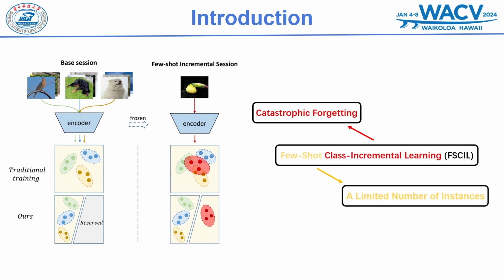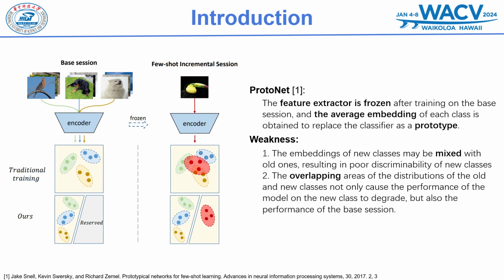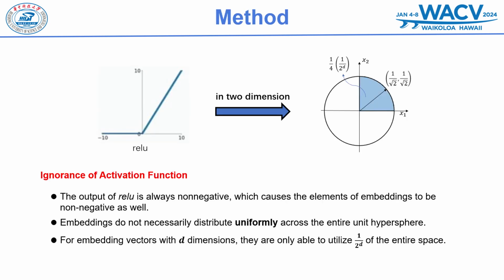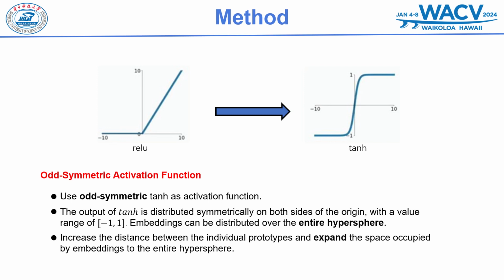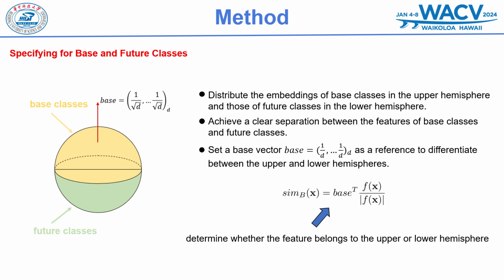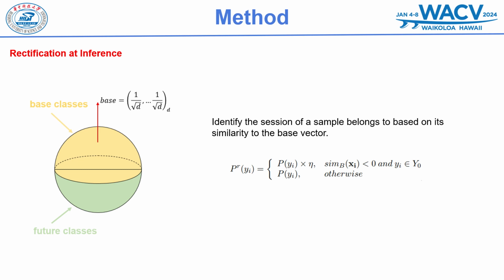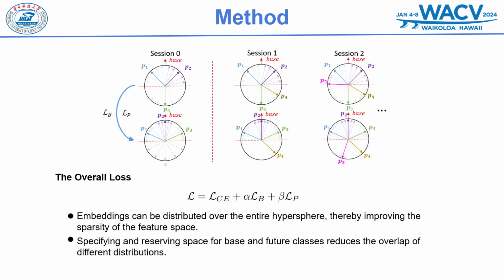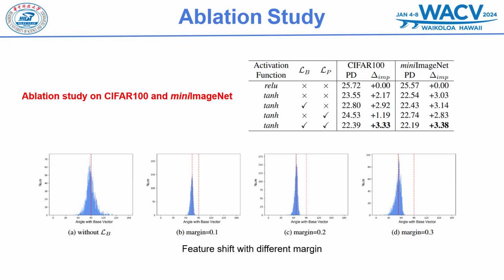WACV2024: Expanding Hyperspherical Space for Few-Shot Class-Incremental Learning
Companion video highlight of WACV 2024 paper:
Expanding Hyperspherical Space for Few-Shot Class-Incremental Learning
by Yao Deng and Xiang Xiang.